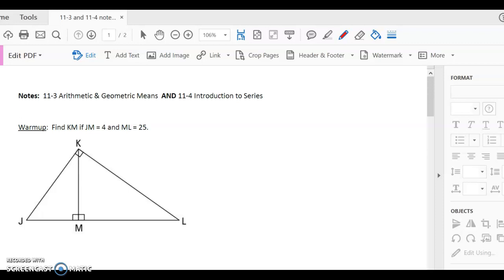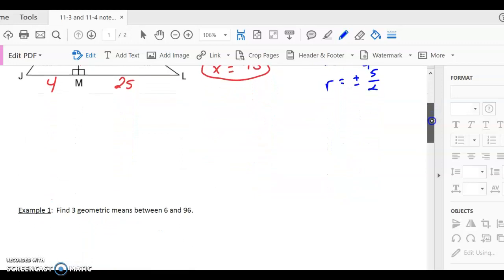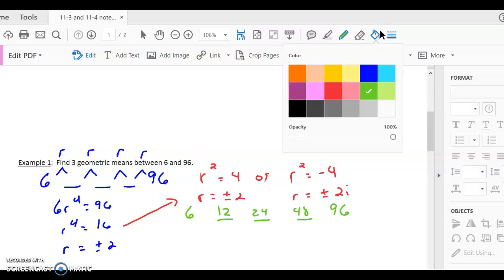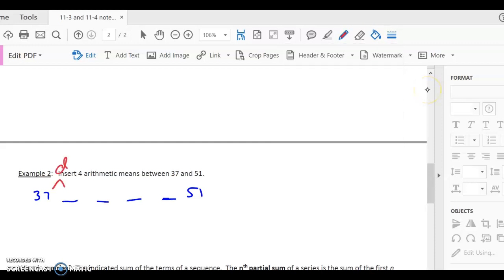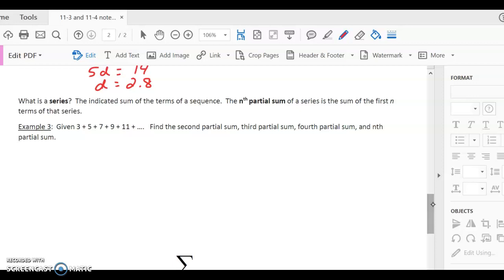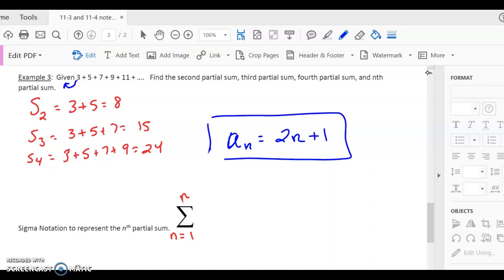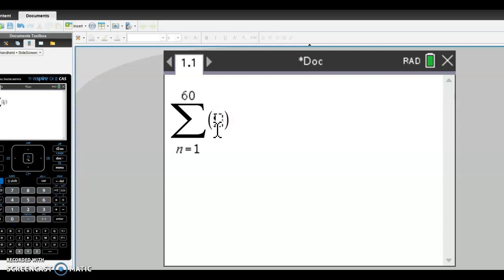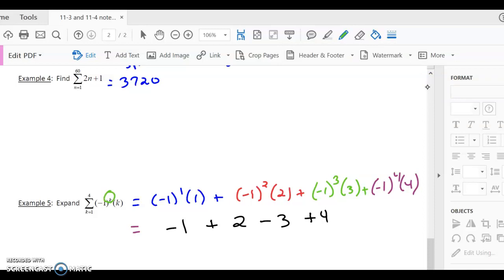11-3 and 11-4 Arithmetic and Geometric Means and Series